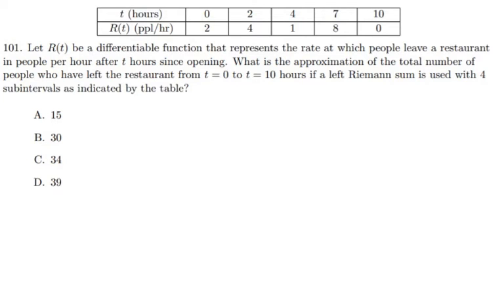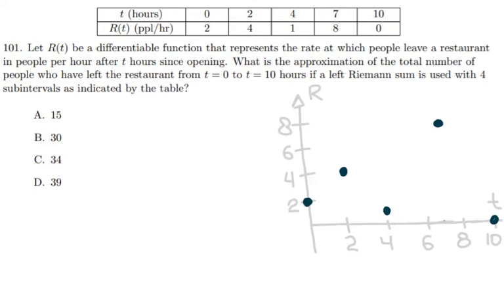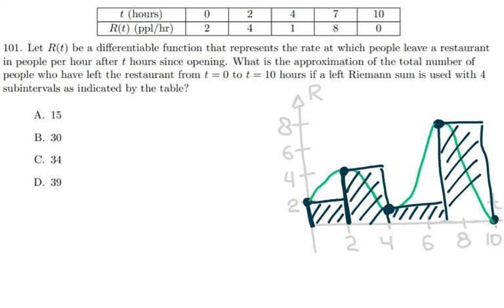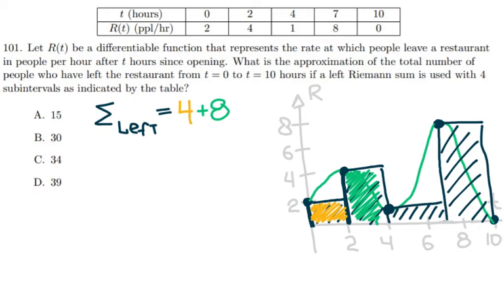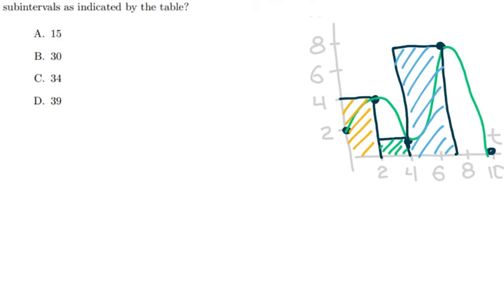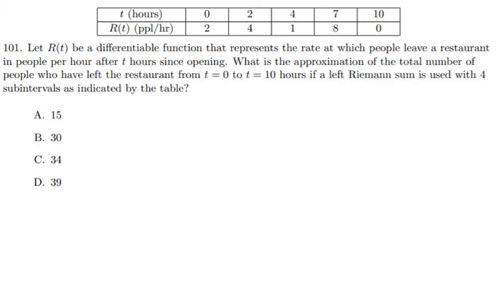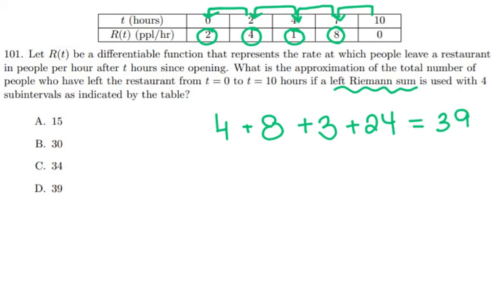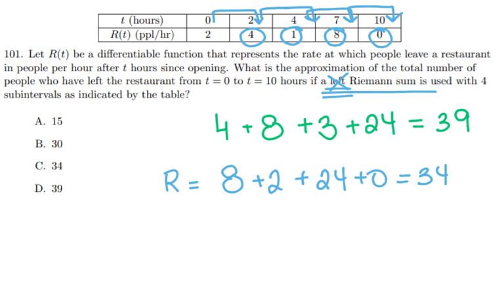AP Calculus - Exam Review - Left and Right Riemann Summ Approximation